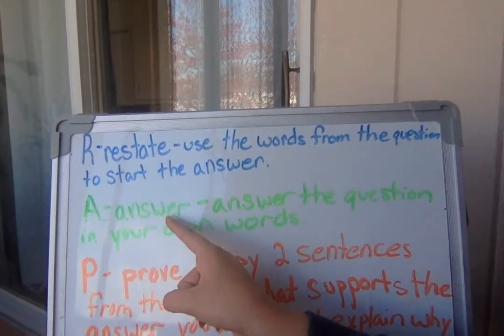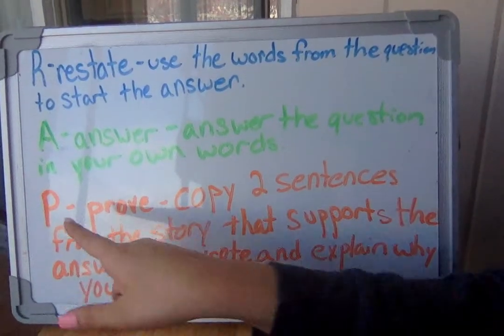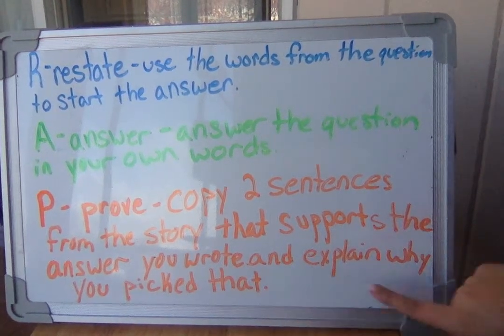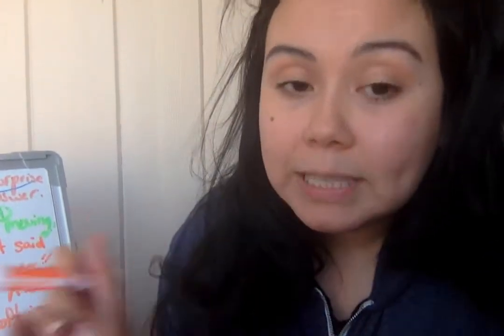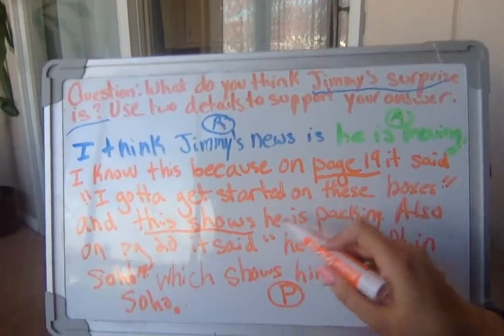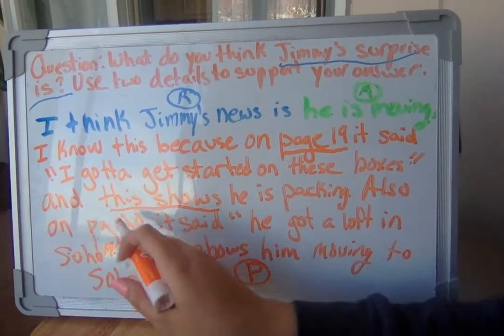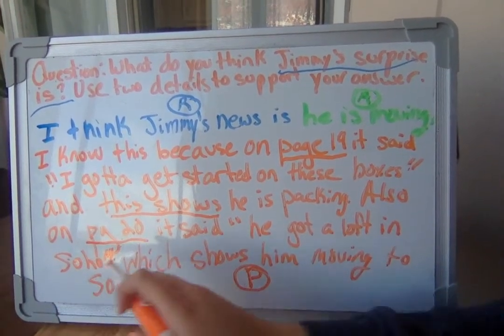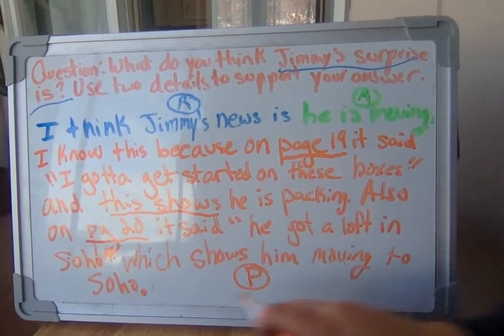4th 03/30 ELA